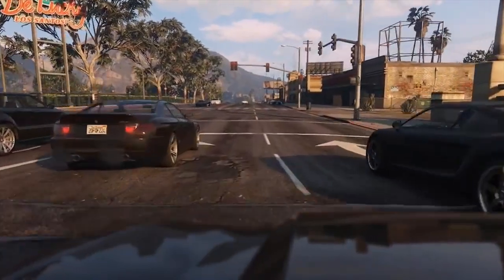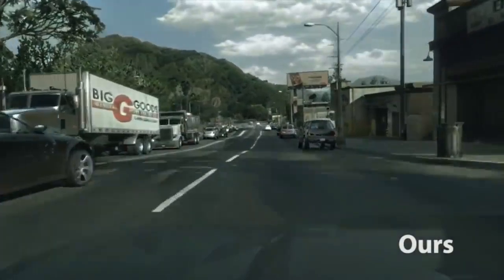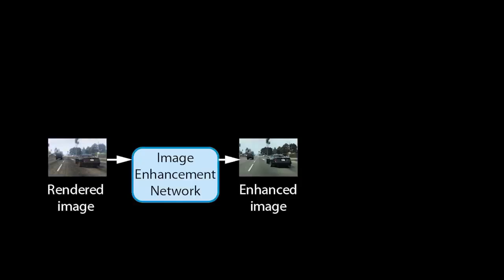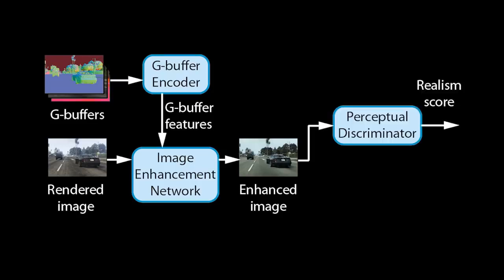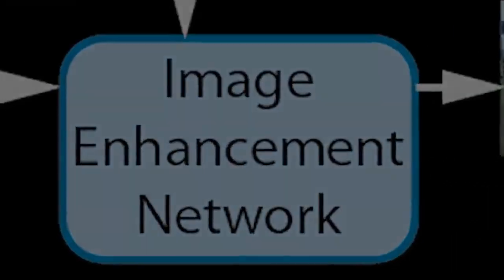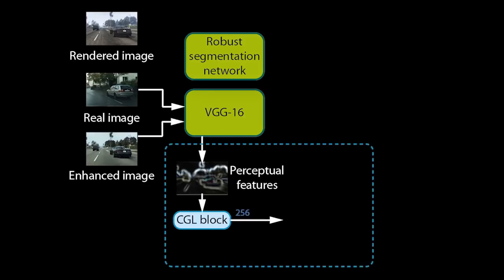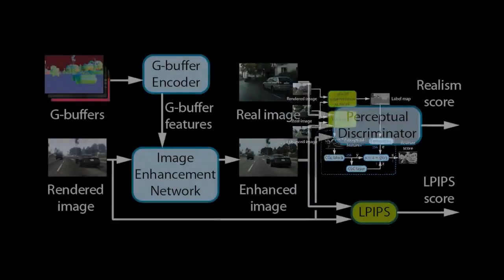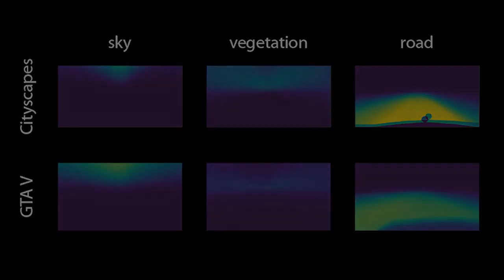具有实验性AI工具的逼真的《侠盗猎车手5》